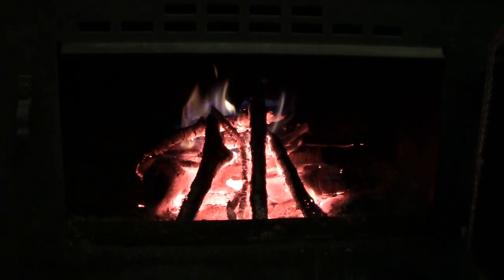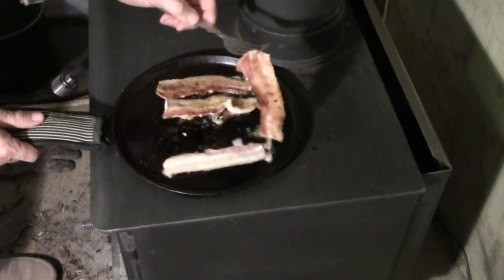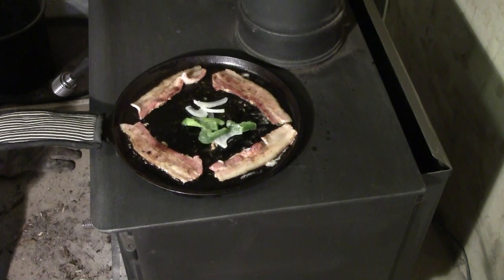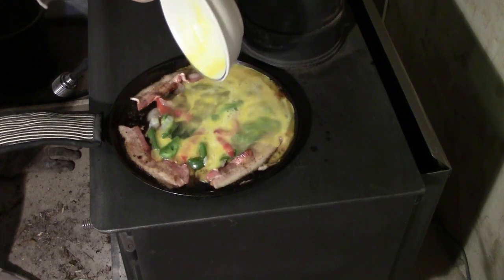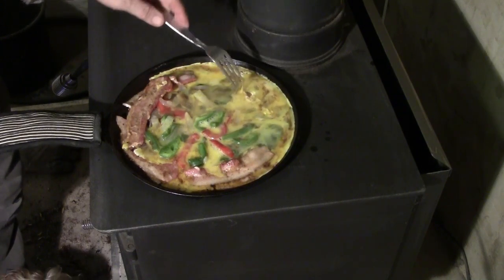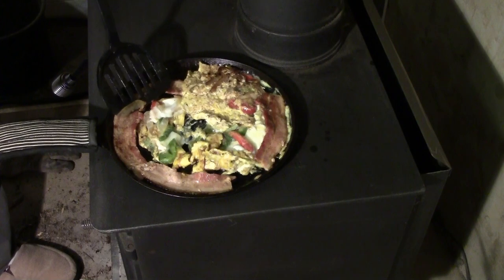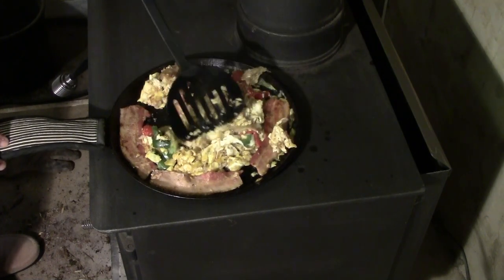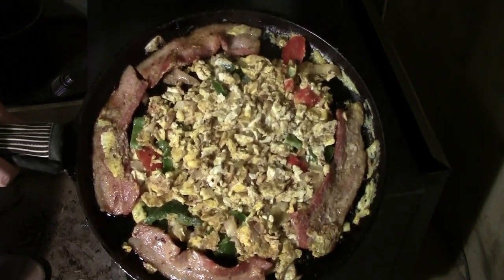Cast Iron Cooking on a Wood Stove Off Grid Self Sufficient Living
Live Life DIY is about being self-reliant, self sufficient, and independent. You creating a fun, happy, lifestyle of freedom. Live Life DIY is the life you have always wanted to live, your dream lifestyle.

Why take the time to learn how to cook on a wood stove?

Why learn to cook with cast iron cookware?

You never know when the electricity might be off because of a winter storm, or a summer storm, or maybe a car accident that knocks down a power line or takes out a telephone pole. Now you have no power, how will you cook a meal?

Bacon, yummy.

Cooking on our wood stove. Firing it up and getting it good and hot. Putting the cast iron griddle on the stove. Starting off with bacon. Bacon cut in half so it fits better on the griddle. A Lodge cast iron griddle.  Yo can use whatever kind you have available.

Lodge is in Tennessee and they make it the same old fashion way they have always been making them. The great thing is if you can find an old piece. Maybe a relative passing it down from generation to generation.

Let’s be self-sufficient and self-reliant and cook bacon together. Bacon is the best, yummy.

Check the fire to make sure it’s hot. Then we cook some peppers and onions. We like bacon or we like sausage too.  And peppers and onions and eggs. Normally I crake the eggs right in the griddle, this time I scrambled them up so I can pour them in the cast iron griddle.

You never know when the electricity might be off. Maybe a winter storm, or a summer storm, or maybe a car accident that knocks down a power line or takes out a telephone pole. And you have now power to cook with. You have to think up a creative way to make a meal.